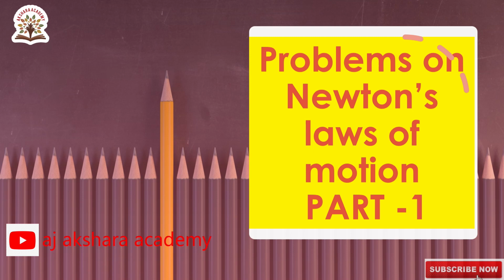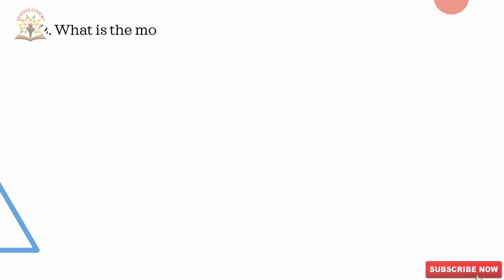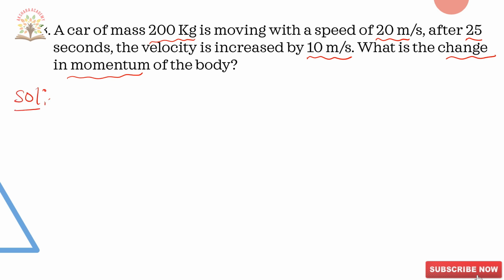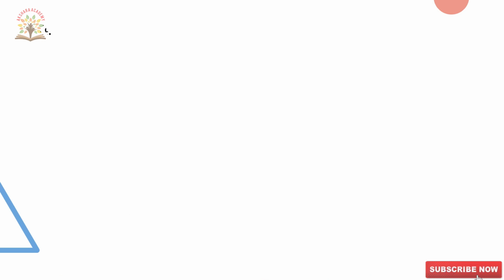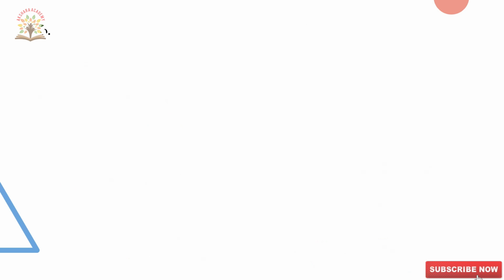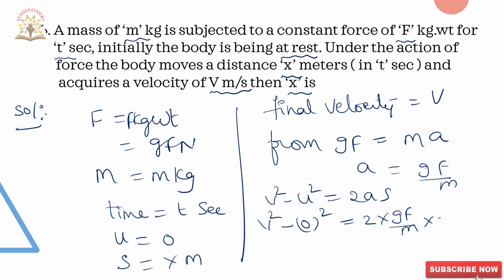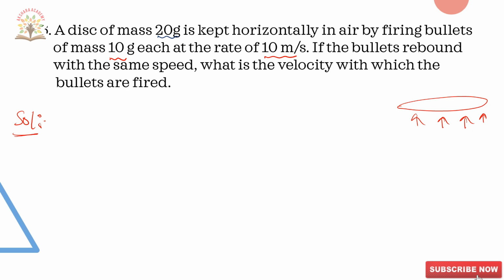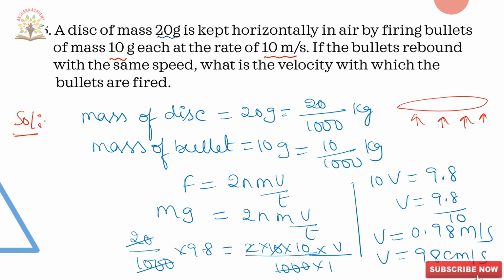problems on Newton's laws of motion part 1 | class 8 | iit | neet | Olympiad foundation | physics